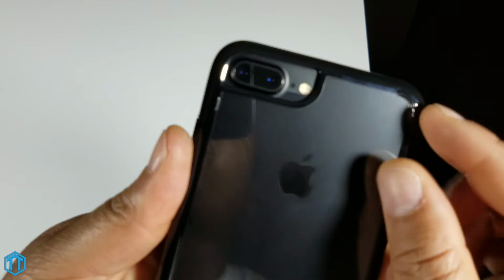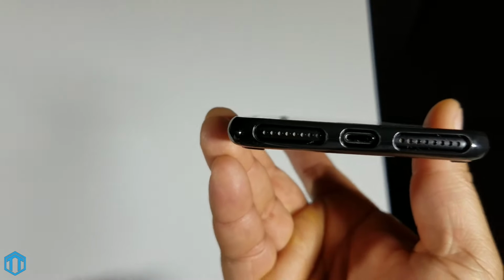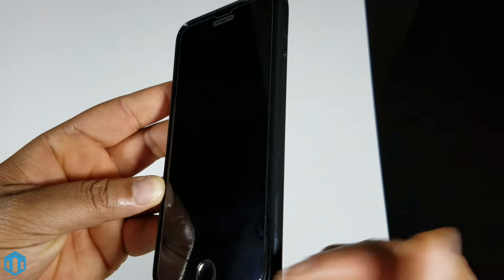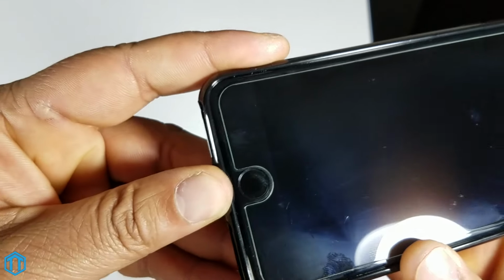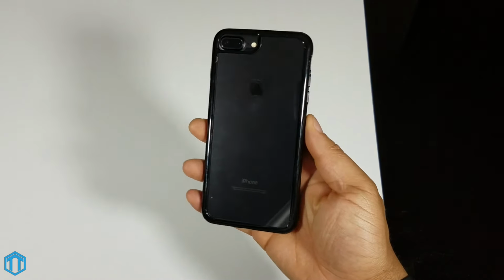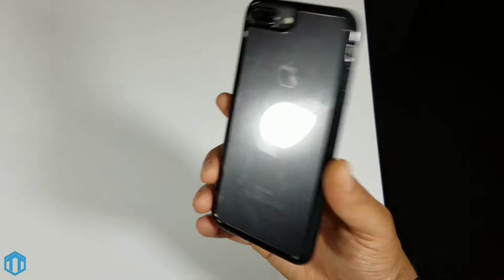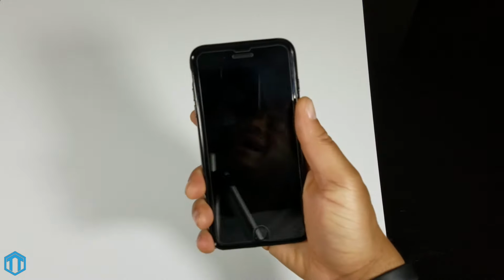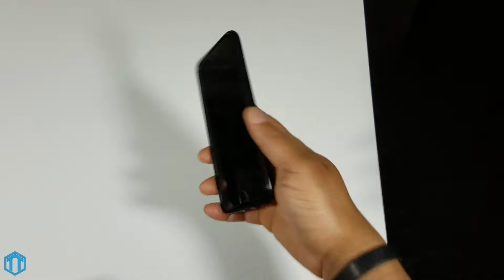iPhone 7 Plus Maxboost Clear Cushion Case Review!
(Amazon)